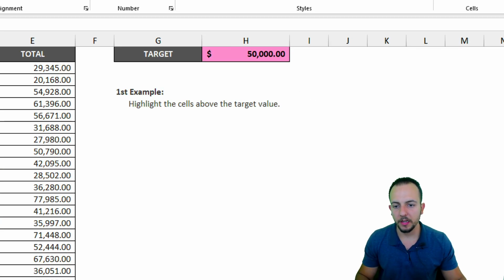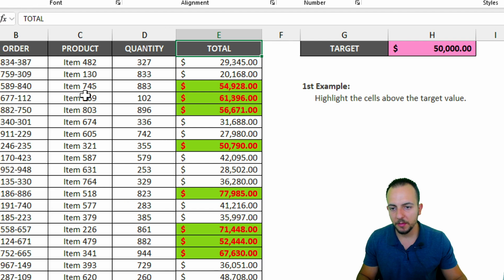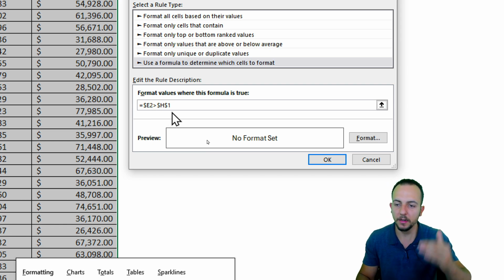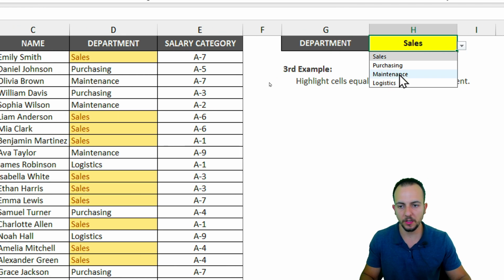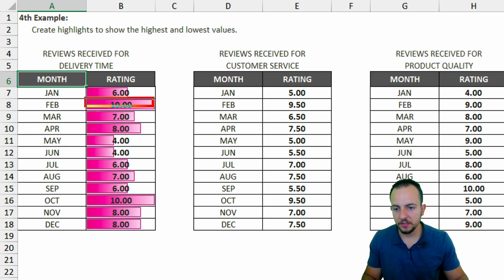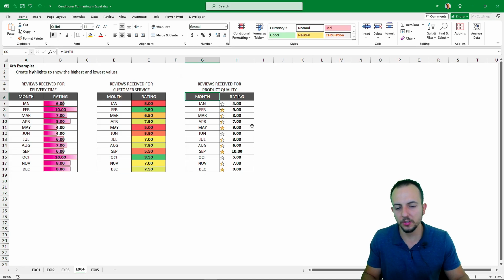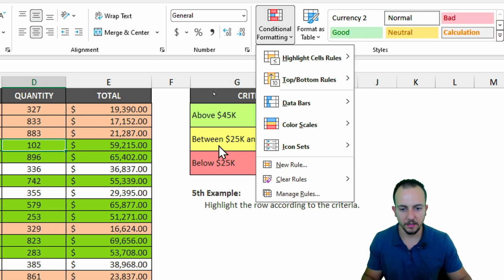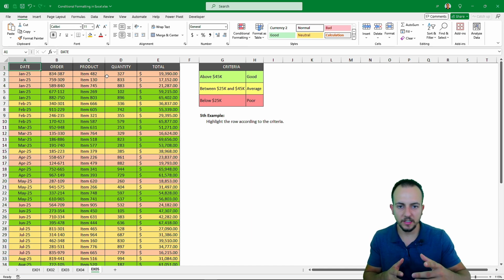Excel Conditional Formatting Tutorial | Free File Included | Highlight cells, rows, criteria...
In this Excel video tutorial, we gonna see how to use Conditional Formatting in Excel to Highlight cells, highlight inteire rows based on a criteria etc.

We can use many different rules criteria in conditional formatting in Excel, such as, greater than, equal to, less than, between, top or bottom rules, data bars, colors scales, icon sets etc.

Conditional formatting in Excel is a powerful tool that allows you to visually highlight important information in your data based on specific conditions. Knowing how to use conditional formatting in Excel can save you time, improve data analysis, and make your reports more visually appealing and informative. It's a valuable skill for anyone who works with data regularly, from analysts and accountants to project managers and researchers.

Conditional formatting helps you visualize your data by applying different formats such as colors, icons, and data bars based on the values in your cells. This makes it easier to spot trends, patterns, and outliers at a glance.

You can use conditional formatting to highlight important data points or outliers. For example, you can quickly identify sales figures that exceed a certain threshold or highlight cells that contain errors.

Conditional formatting allows you to compare different data sets visually. By applying conditional formatting rules across multiple columns or rows, you can quickly identify similarities and differences between datasets.

By applying gradient fills or color scales, you can visually identify trends and patterns in your data. This can be particularly useful for analyzing time-series data or comparing data across different categories.

Conditional formatting can help you identify and correct errors in your data. For example, you can set up rules to highlight duplicate entries, missing values, or outliers, making it easier to clean and validate your data.

Conditional formatting allows you to create dynamic reports that automatically update based on changes in your data. You can set up rules that adjust formatting dynamically as new data is added or existing data is modified.

By visually highlighting important information and trends, conditional formatting can help you make better-informed decisions more quickly. Whether you're analyzing sales data, financial statements, or project schedules, conditional formatting can provide valuable insights at a glance.